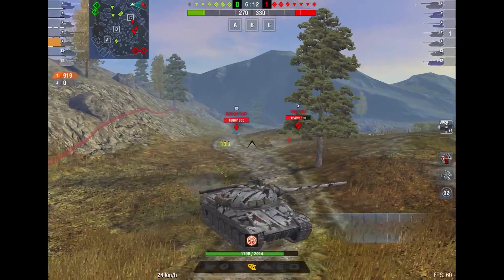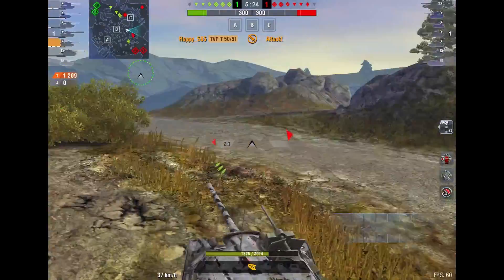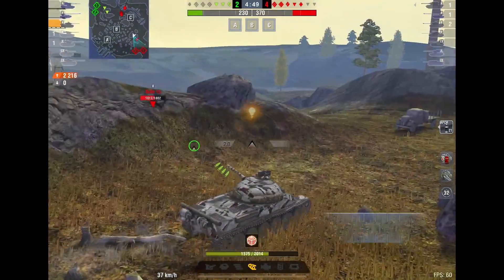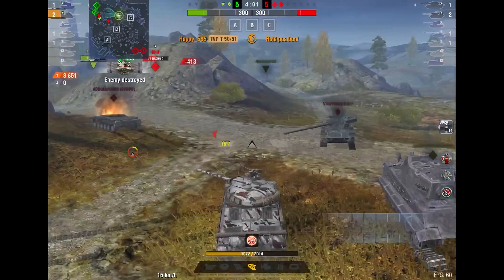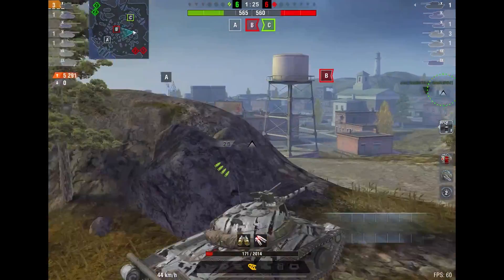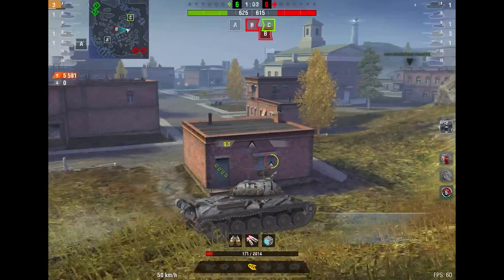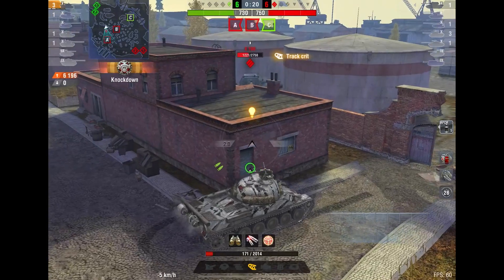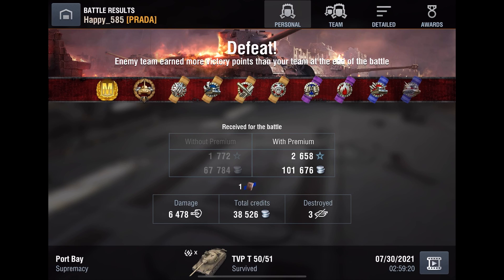PC Vs MOBILE (Phone, IPad)! Better which??? Wot Blitz